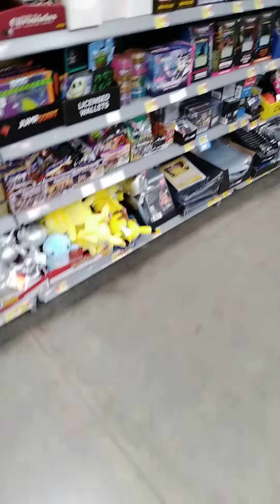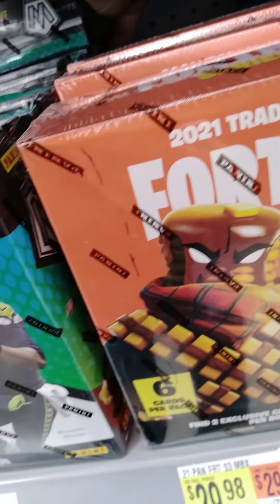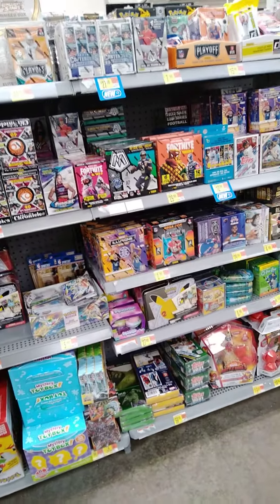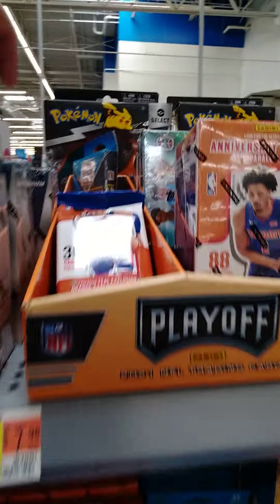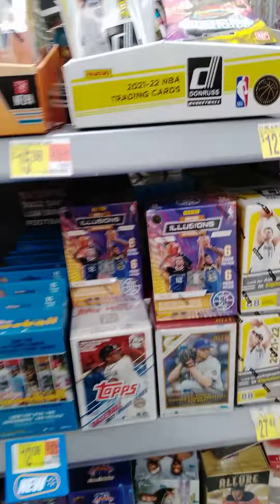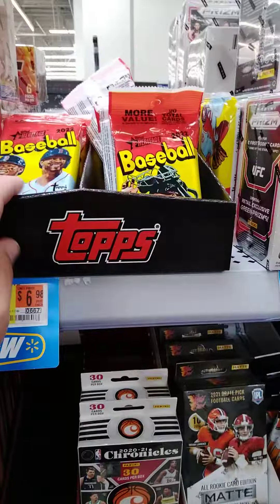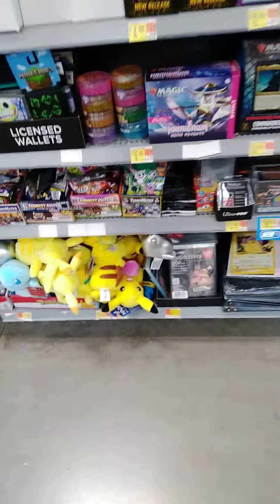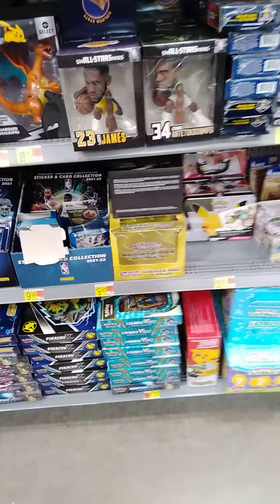Walmart Restock Was on 🔥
Surprisingly,  I didn't pick up anything.